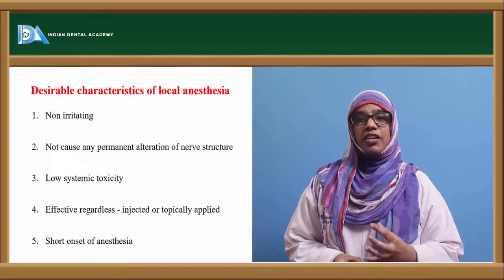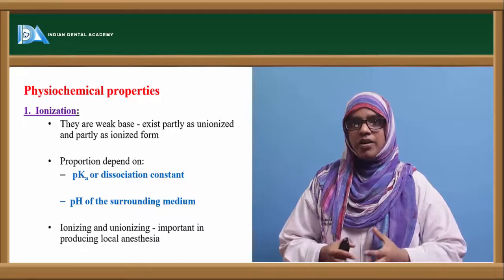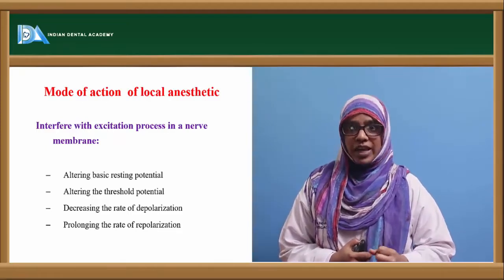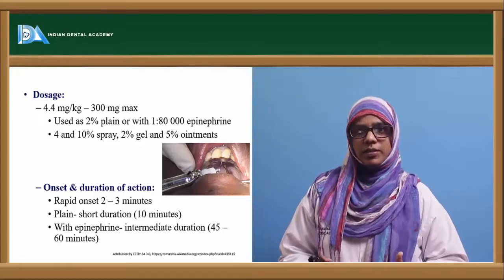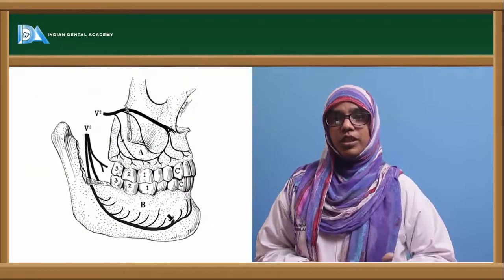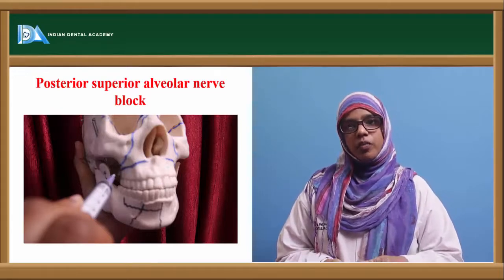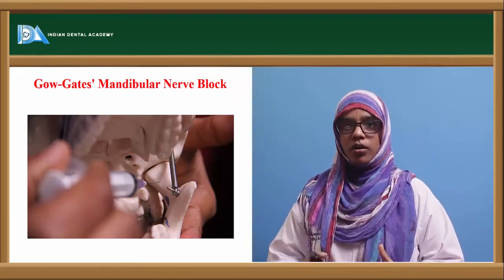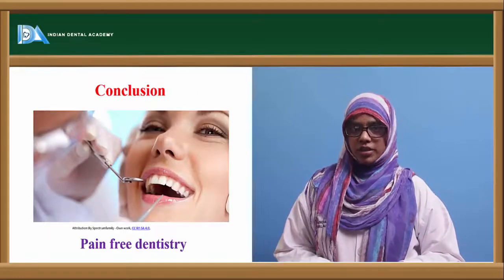Local anesthesia | Oral and Maxillo facial surgery